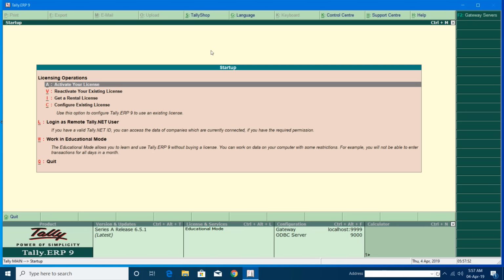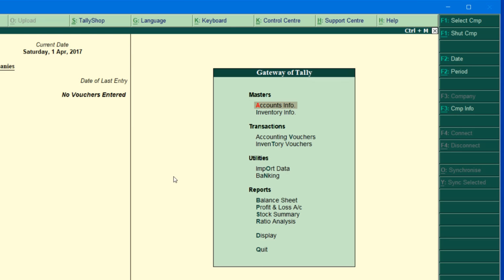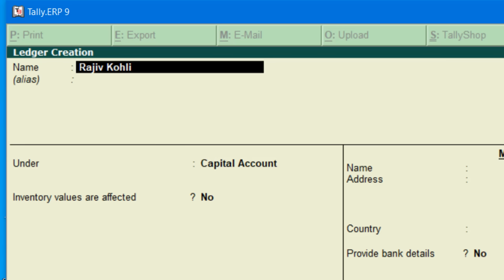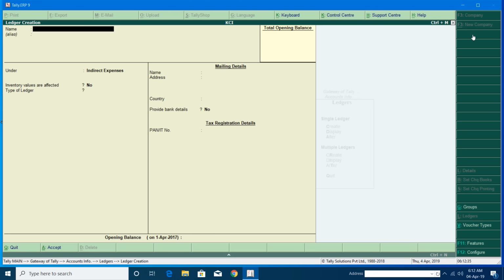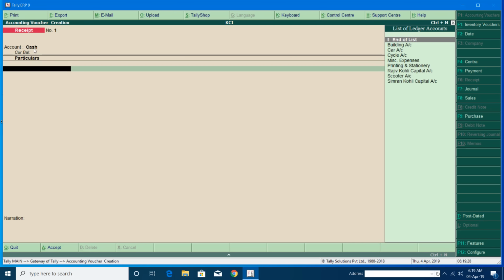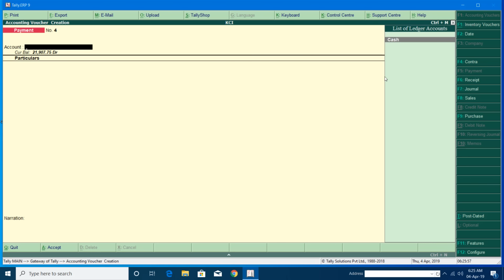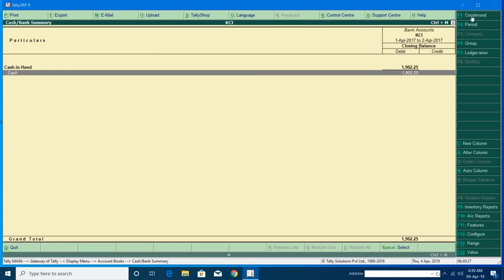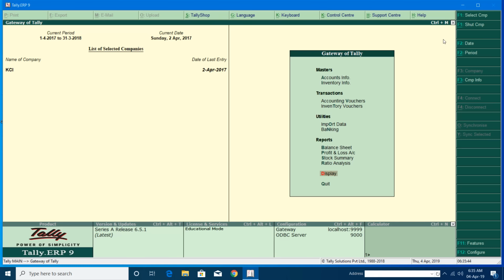Introduction to Voucher Entries and Ledger Creation in Tally Prime / ERP 9 Tutorial - Lesson 4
In this Tally Prime Tutorial video, we will talk about Ledger Creation and Voucher Entries. Basically, we are going to discuss a few steps that are required before you start entering vouchers.

1. After creating a new company, your first step should always be creating New Ledger Accounts. That is because you will only be able to enter voucher entries if you have created the Ledger account in the first place, who's entries you want to add. Unless you will not be allowed to fill in voucher entries.

2. At the time of Creating New Ledger Accounts, Group information is the most important part. Here you need to specify the type of account you want to have for the new ledger you are going to create. Besides that, you can also fill in other general information related to that particular ledger account like Address and Opening Balances, etc.

3. At the time of entering vouchers, you should take care of the Voucher Date first, followed by the Voucher Type. For instance, for Cash / Cheque received entries, we will use F6 - Receipt voucher, and Payments made by Cash or through Bank will be entered in F5 - Payment. So, in this lesson particularly we will only talk about these two voucher types.

4. Then, we will see that how Tally automatically maintains all of your Account Books depending on the Groups that choose at the time of creating new ledger accounts and the data that you fill during the voucher entries.

5. You will also learn a few keyboard shortcuts to complete the work faster and how you can explore through accounting books to see the balances.

🌻 A Tally ERP 9 Tutorial by The Teacher